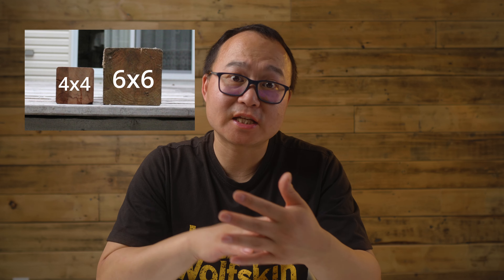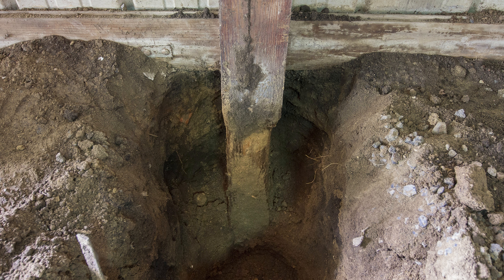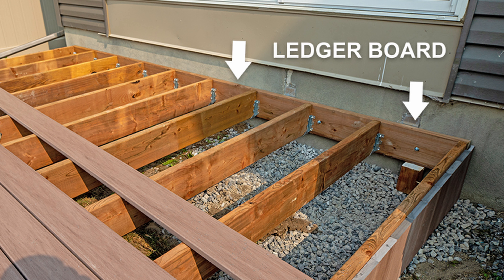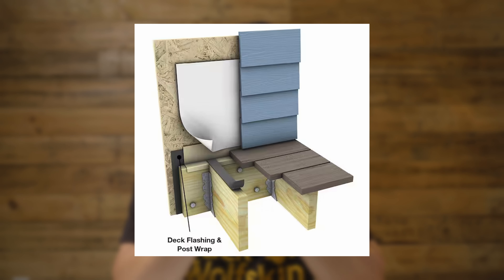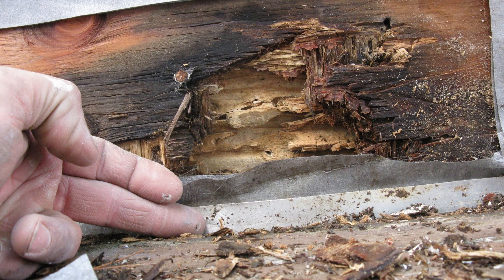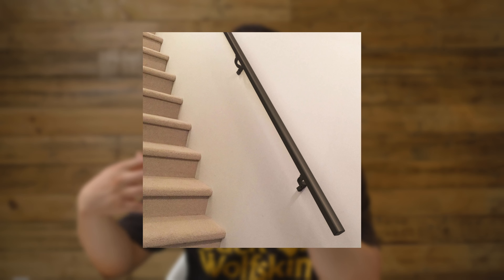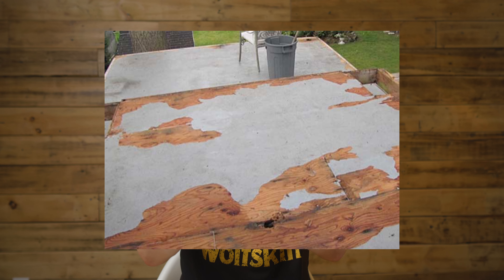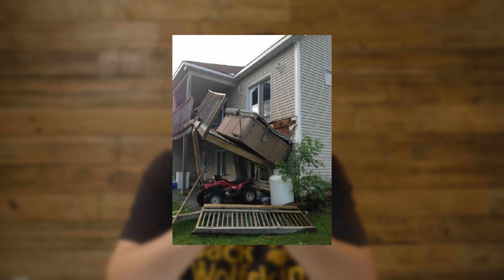Avoid Deck Mishaps: Top 5 Critical Issues You Must Know About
Is your deck a potential accident waiting to happen? In this essential video, we reveal the top 5 critical issues that could compromise your deck's safety. Learn how to identify rotting wood, loose railings, and other structural hazards that may lead to devastating collapses. Our expert tips will empower you to take action and ensure your deck is a safe and enjoyable space for everyone. Don't let a preventable tragedy occur—watch now and protect your loved ones!

0:00 intro
0:13 deck post
1:58 ledger board
4:00 guardrail
5:13 deck board
7:01 deck load
7:37 moisture